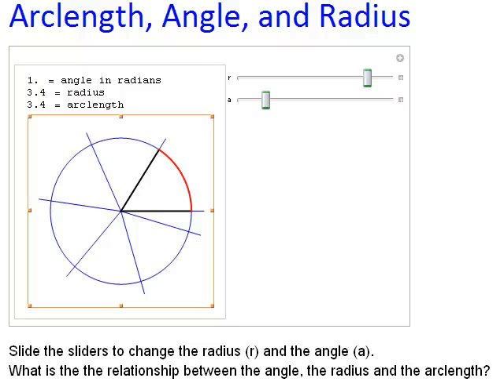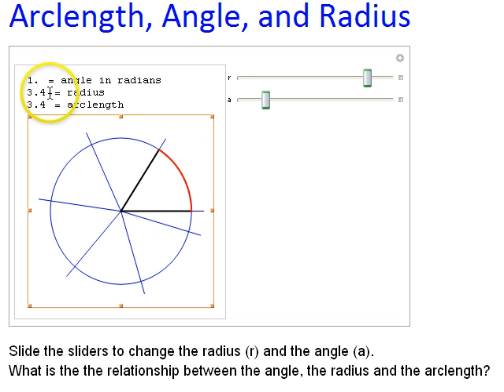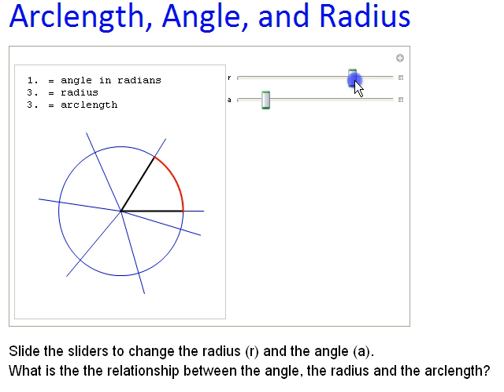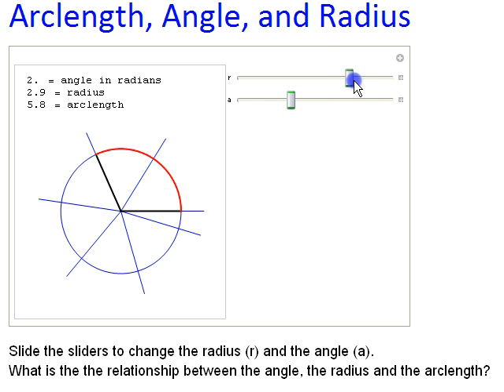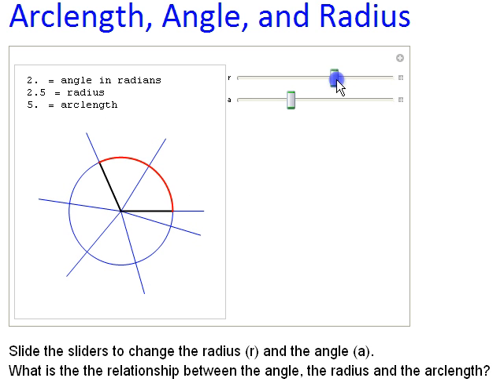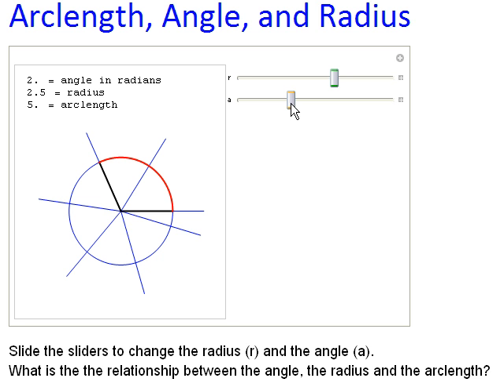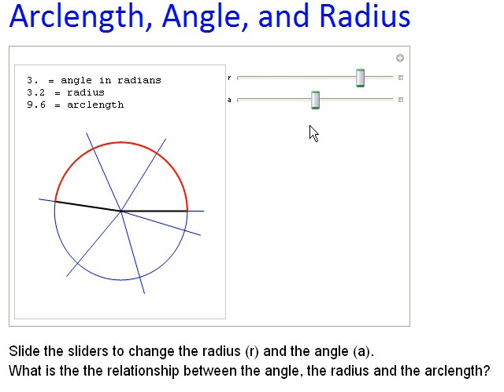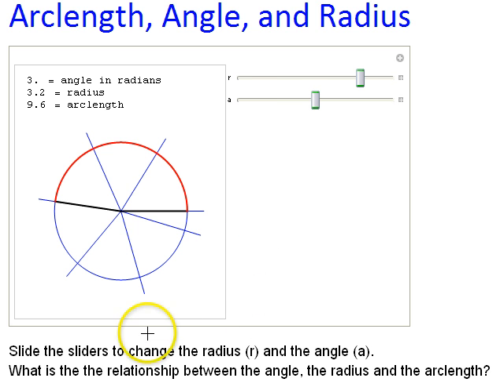Arclength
The relationship between angles radius and arc length